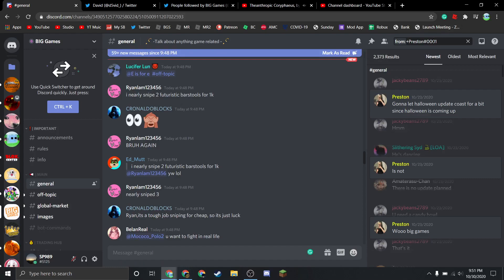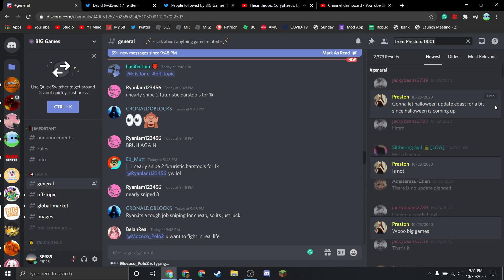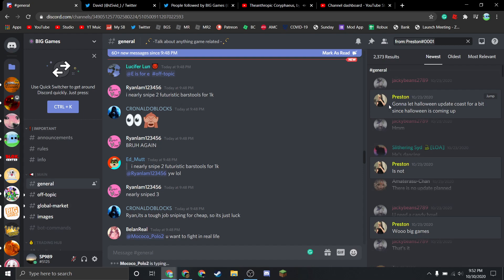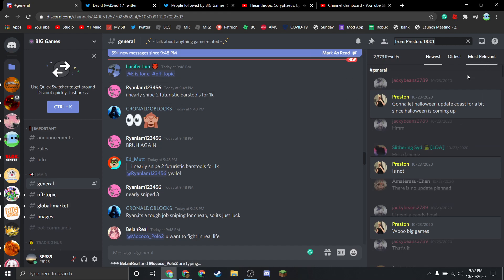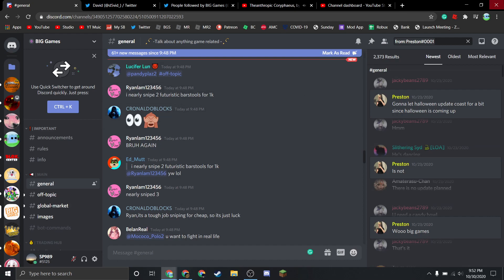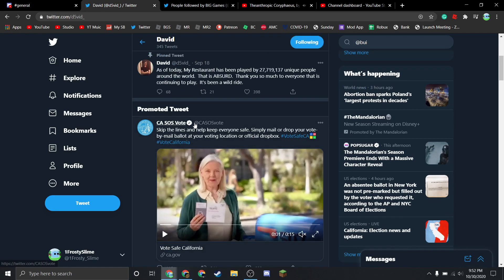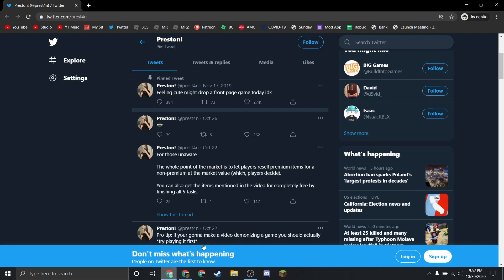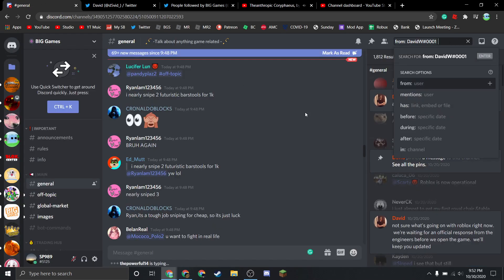No My Restaurant Update? Another 3 Weeks Without An Update??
Today I explain why there won't be an update tomorrow

Play the Roblox game My Restaurant! Here!

List of people who have donated 10+ Billion $ My Restaurant Cash For Videos
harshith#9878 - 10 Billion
sidewinder#6923- 10 Billion
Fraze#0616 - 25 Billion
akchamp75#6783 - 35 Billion